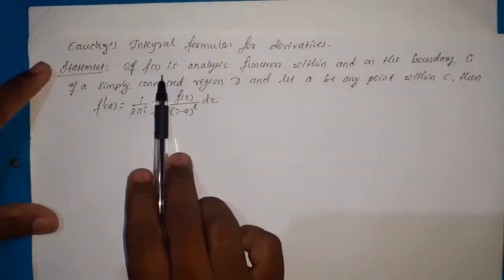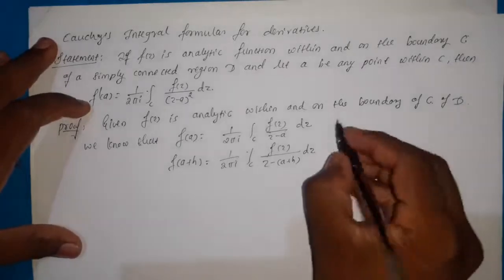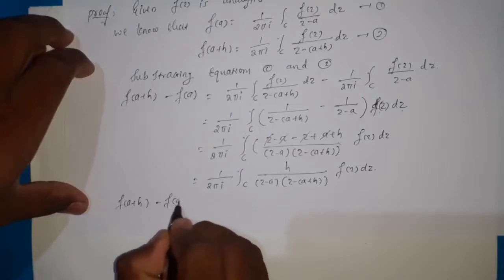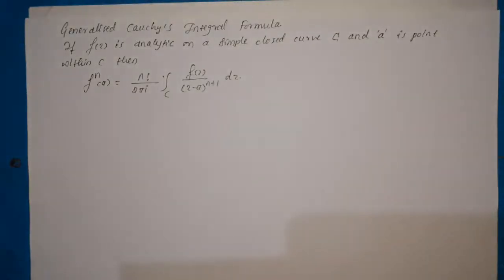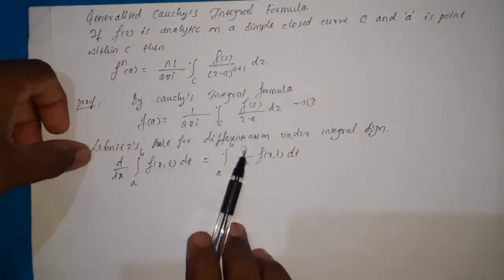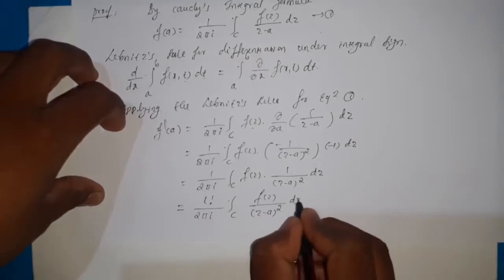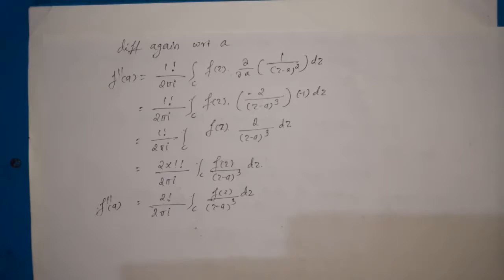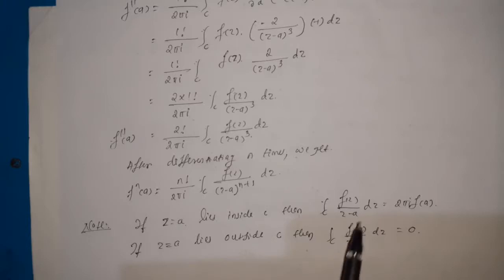L 05 | B.Sc 6th Sem | M 2 | Unit 02 | Complex Integration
Cauchy's integral formula for derivatives